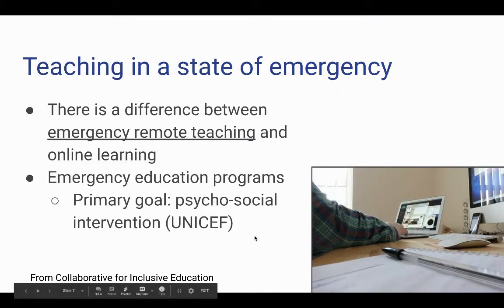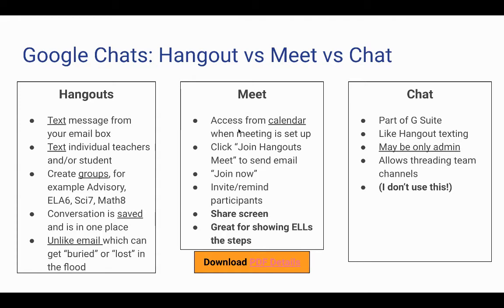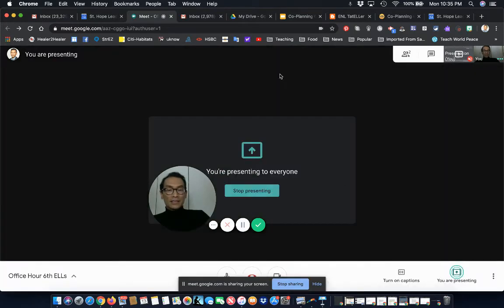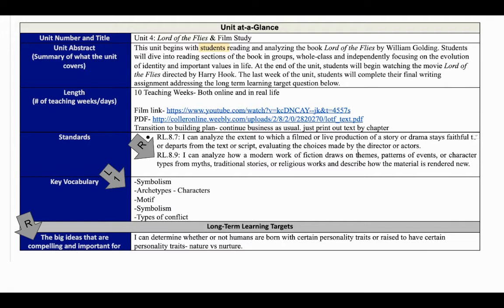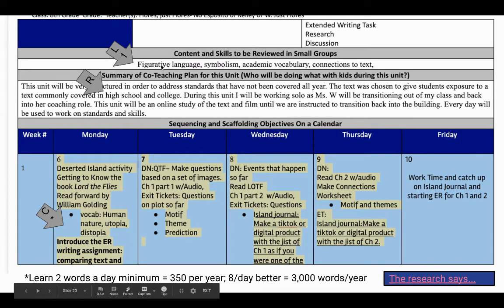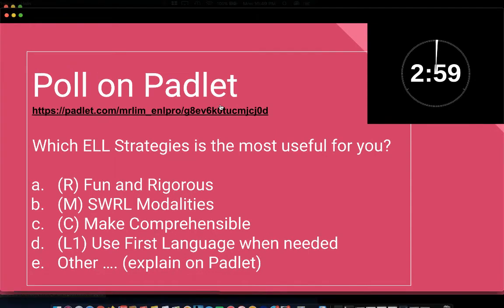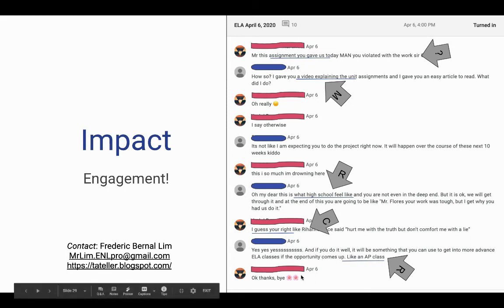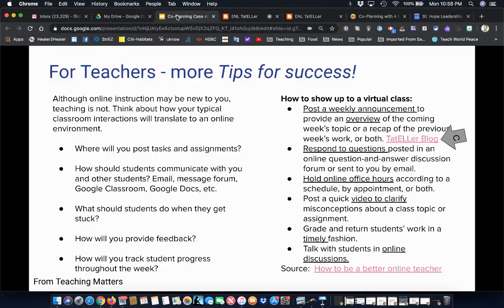Co-Planning Case study ELA8+ENL Strategies _ Frederic Bernal Lim 20200413